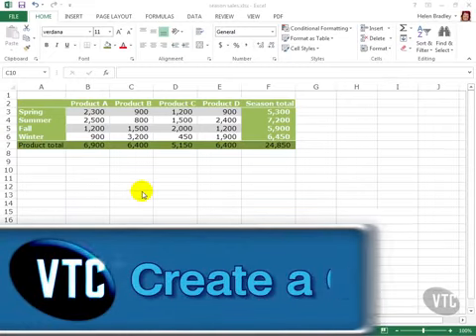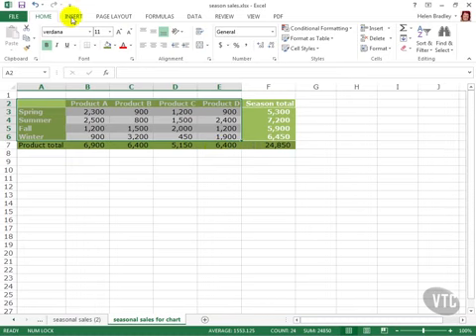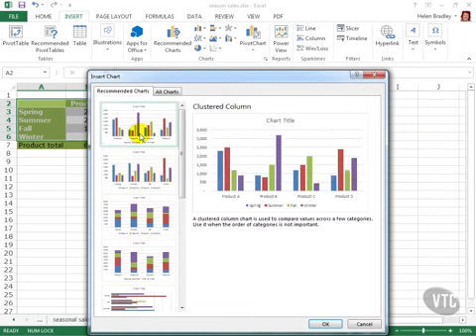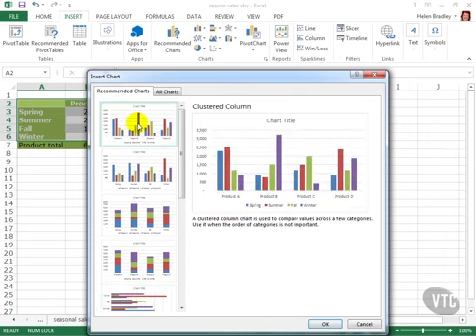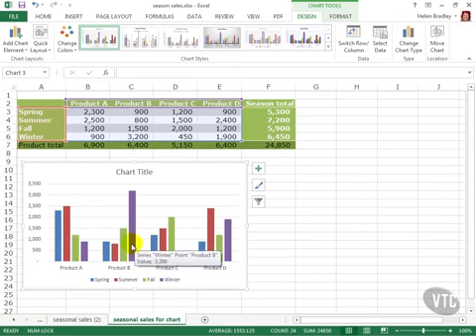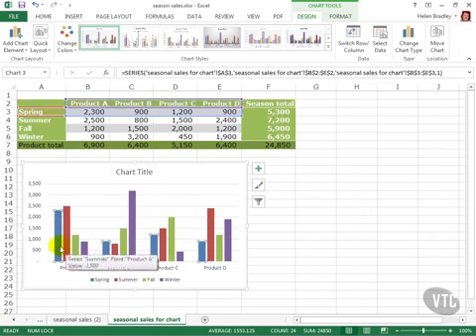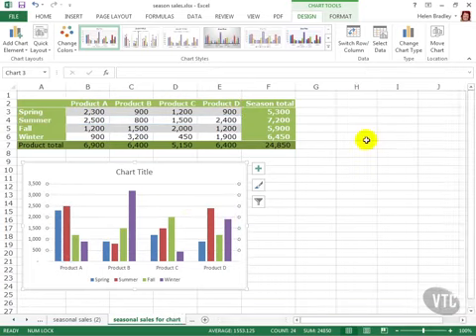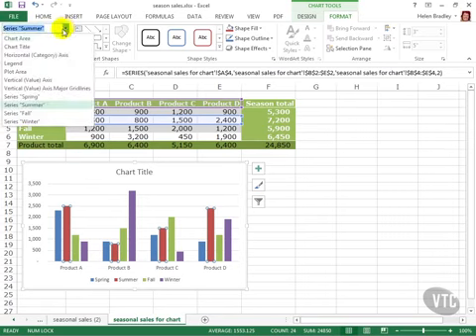Microsoft Excel 2013 Tutorial 48 Create a Chart